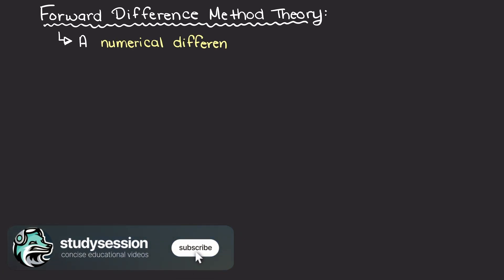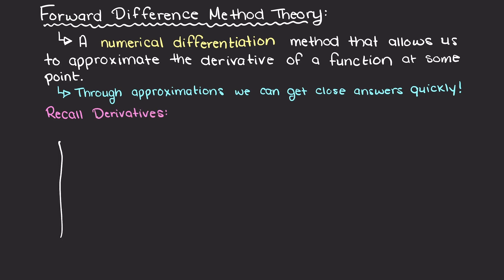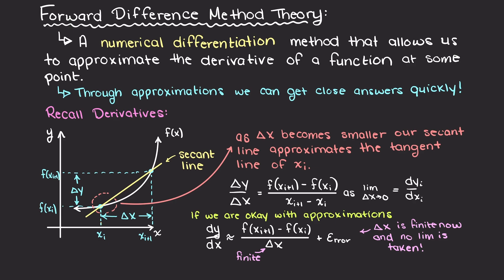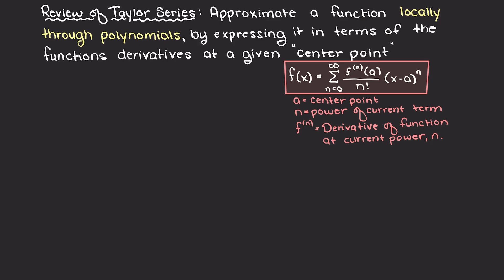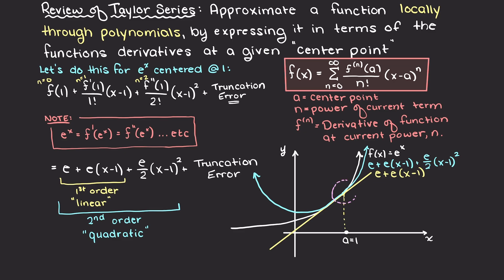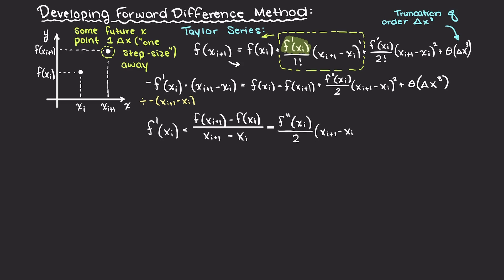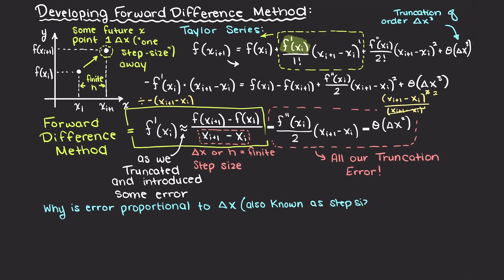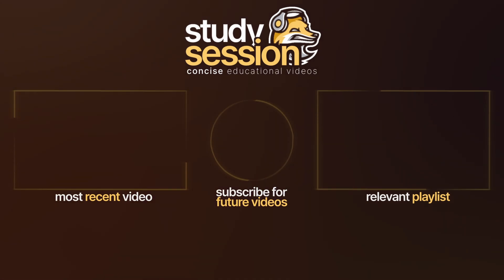Forward Difference Method Theory | Numerical Methods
In this video, we dive into the theory behind the Forward Difference Method. Whether you're a student or professional, this tutorial provides a quick and clear overview of this powerful numerical analysis technique. Join us as we explore the fundamental concepts, applications, and error analysis associated with the Forward Difference Method. Enhance your understanding and sharpen your problem-solving skills with this insightful tutorial.

This timeline is meant to help you better understand Forward Difference Method Theory in this Numerical Analysis Course:
0:00 Introduction
0:18 What is Numerical Differentiation?
1:18 Review of Derivatives & Relationship with Numerical Differentiation
2:47 Review of Taylor Series Approximations
3:30 Taylor Series of e^x centered at 1
5:06 Developing Forward Difference Method
6:54 Why is the error in the forward difference method proportional to step size?
7:53 Outro